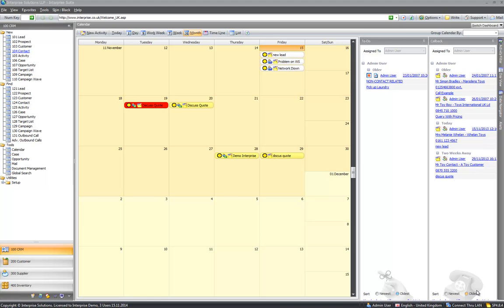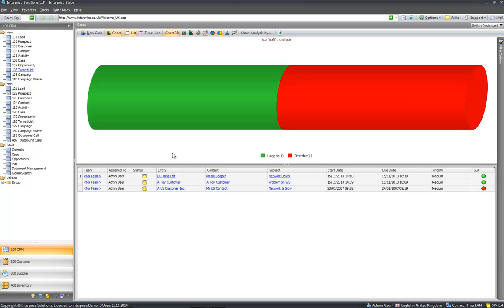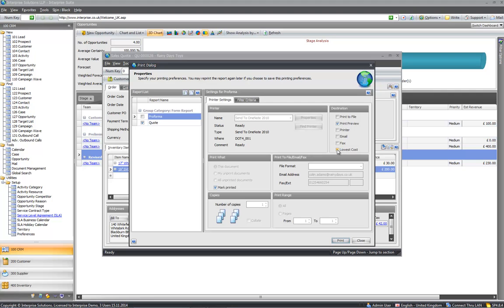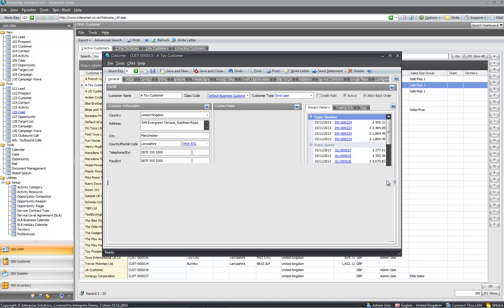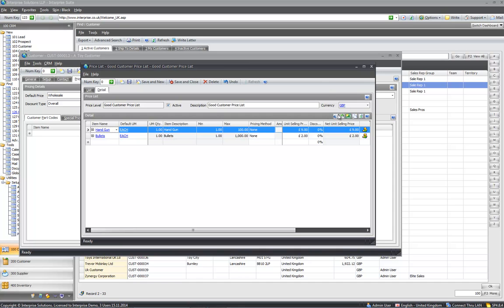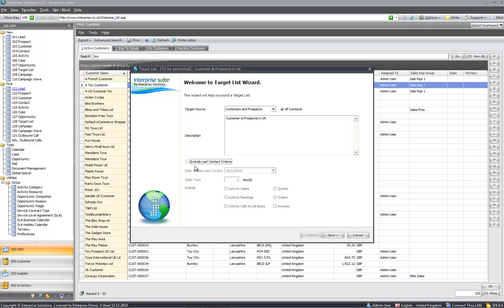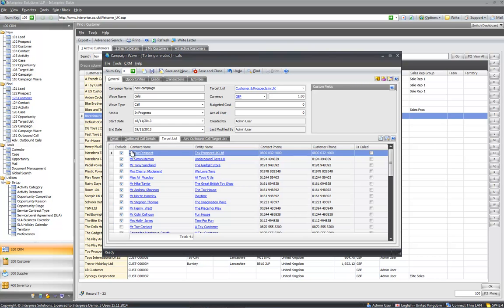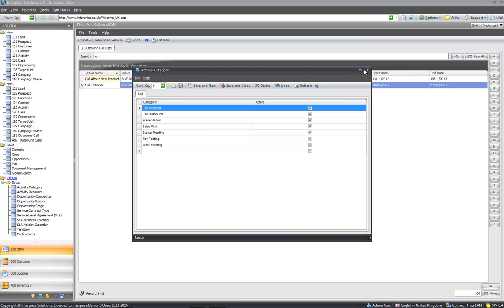Interprise Suite CRM Demo 2014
for the latest versions of the software.

Interprise Suite CRM Module Demo